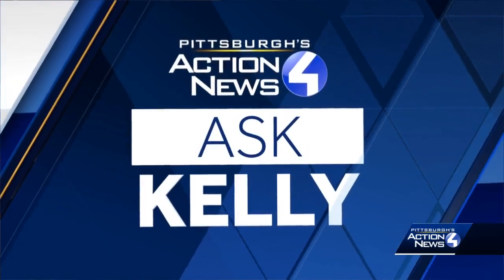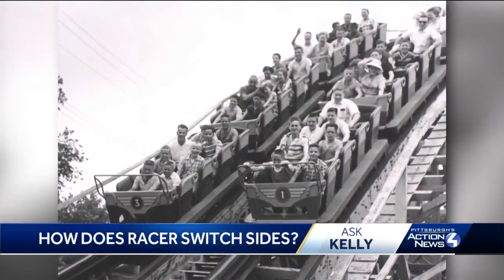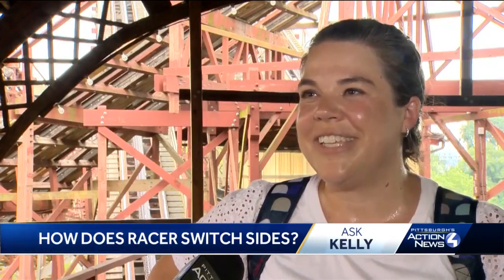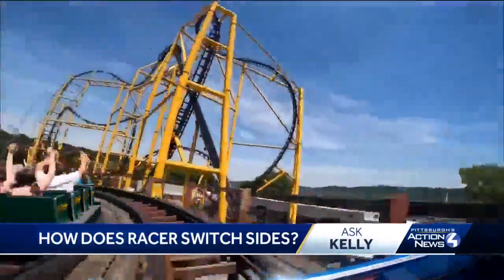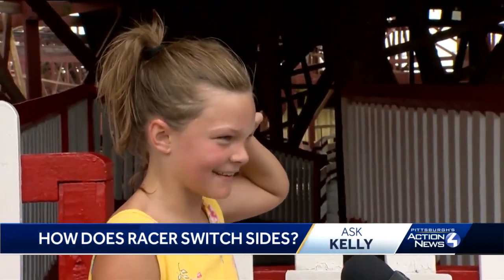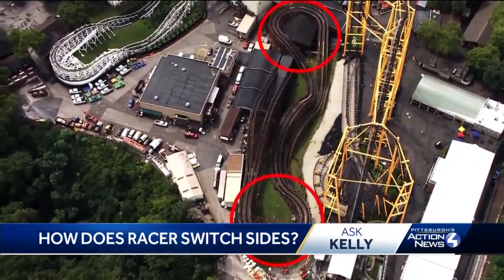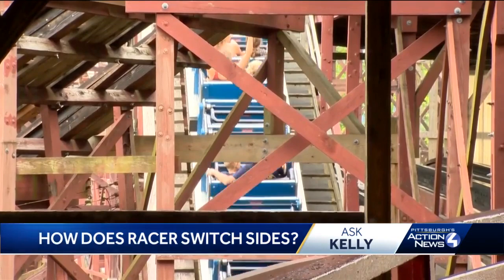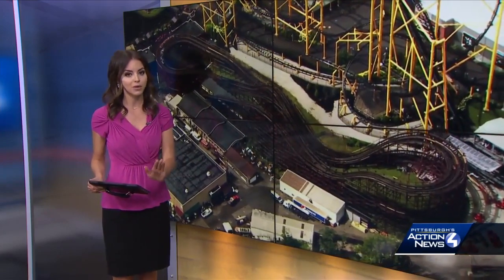Ask Kelly: How does Kennywood's Racer switch sides?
We're diving into one of the great mysteries of Kennywood. One of the world's oldest wooden roller coasters, the Racer is always a popular attraction at the amusement park in West Mifflin. Riders start on one side of the track and finish on the other side.